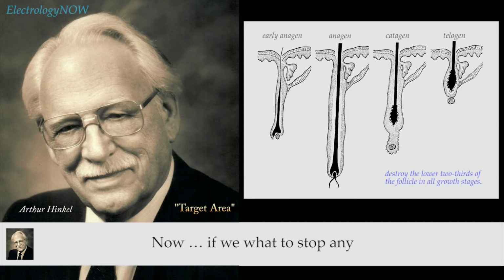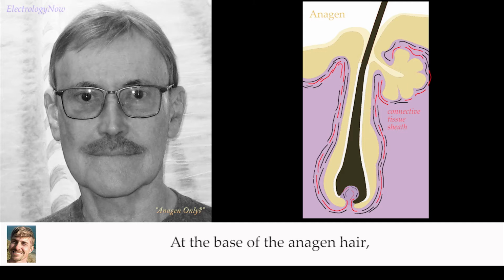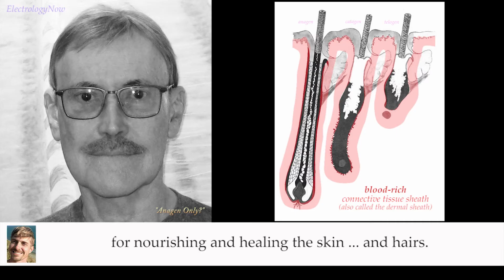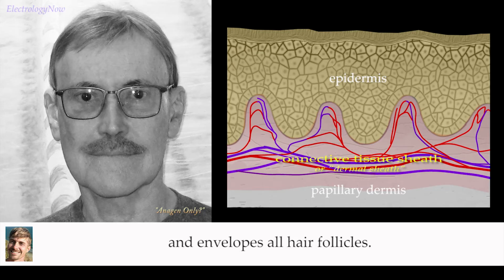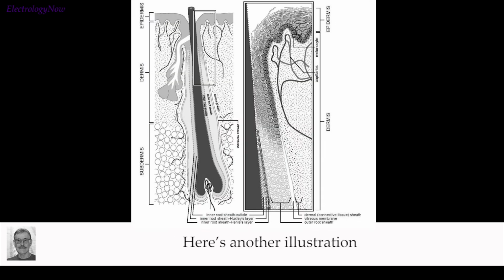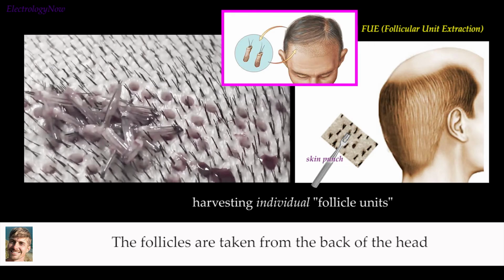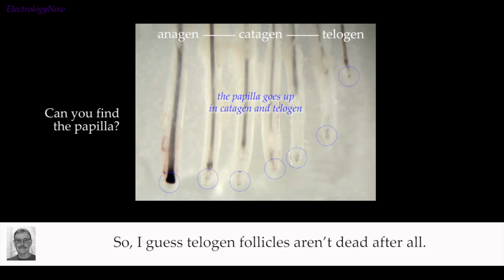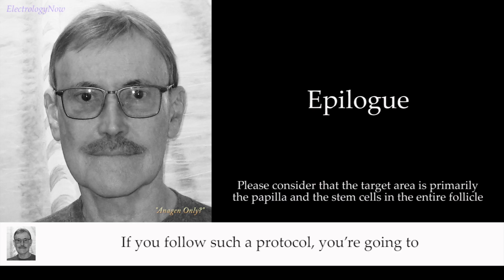“Anagen only?” Recent discoveries in stem cell research.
Our NEW website organizes videos into categories. Homepage “Free Downloads,” has free books and articles.

For more than 50-years, there has been a testy disagreement in the electrolysis profession: Can you only destroy a hair follicle in anagen? Or, can you destroy a hair follicle in all growth phases?

Remarkably, these two opposing ideas persist in the profession. Indeed, if you want to see electrologists get “snappy” ... get them to discuss their strongly-held opinions on the subject!

This video highlights some of the arguments (pro and con), and presents new information that might produce constructive discussions. This video was inspired by my dear friend Josefa Reina (Spain), and is dedicated to her.

0:00 Chapter 1
13:30 Chapter 2
20:25 Chapter 3
25:51 Chapter 4